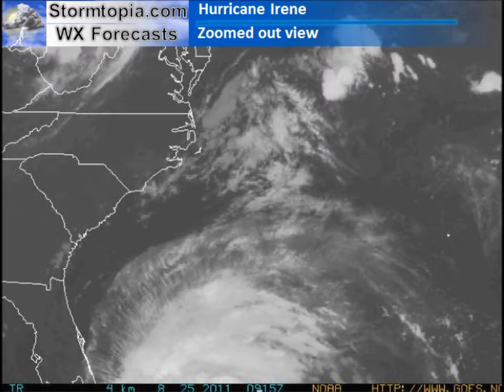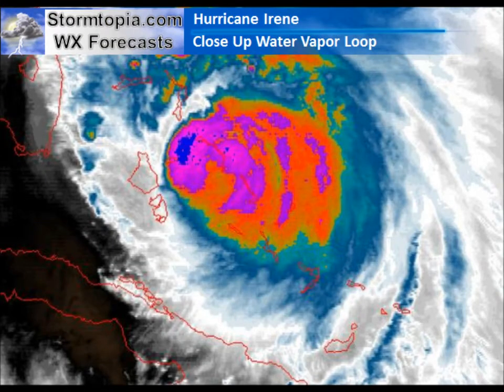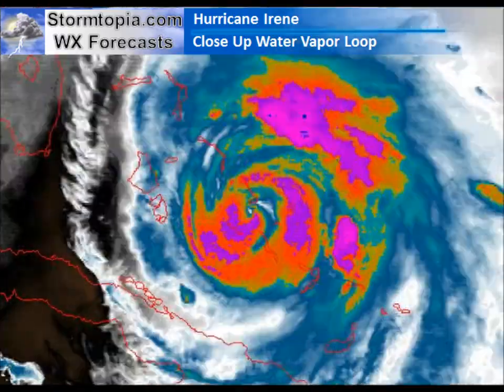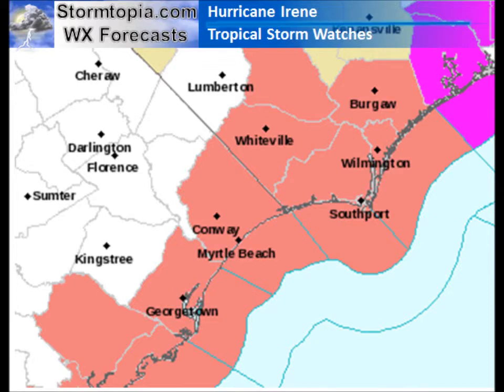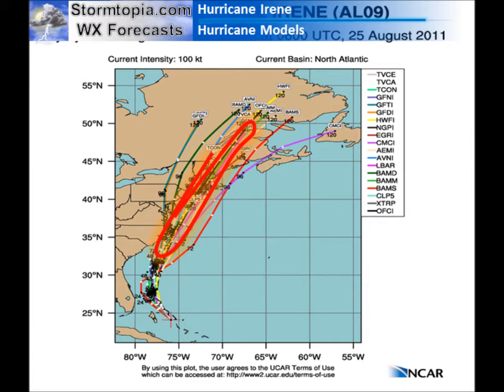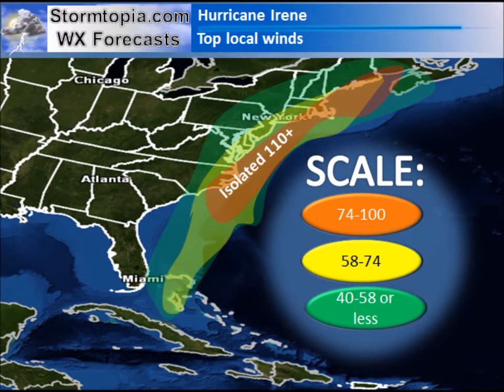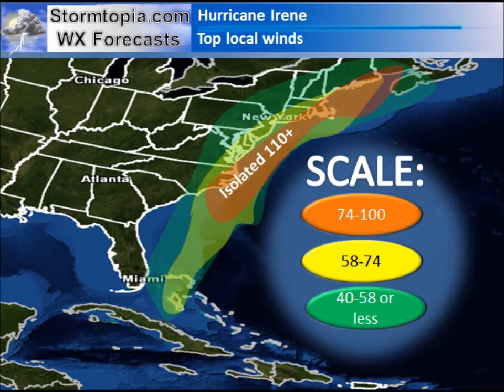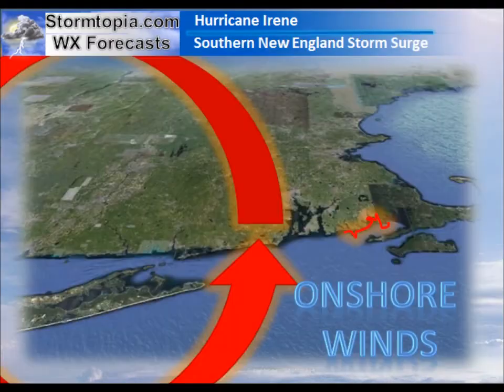August 25 - Latest on Irene's east coast impacts